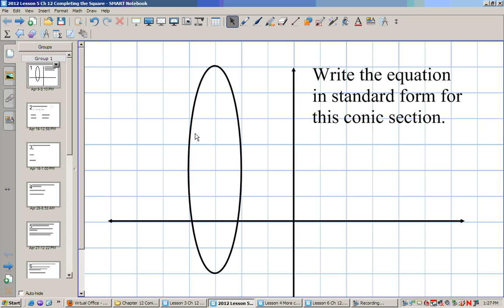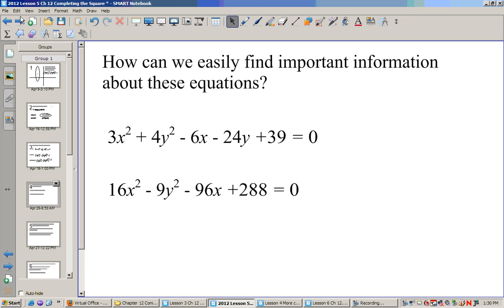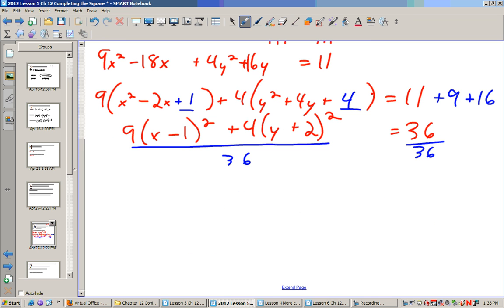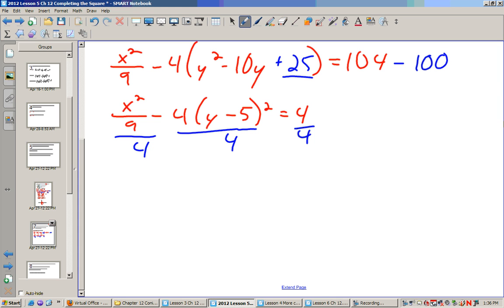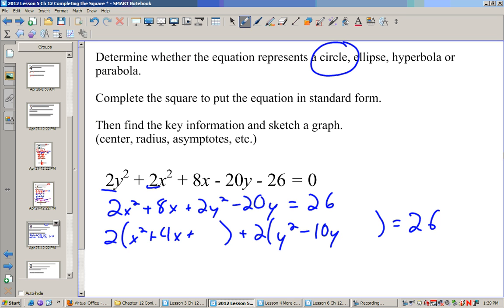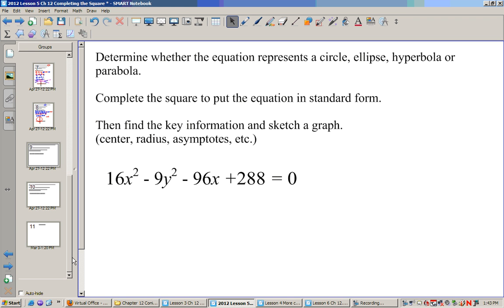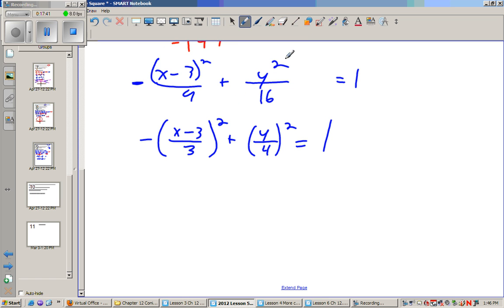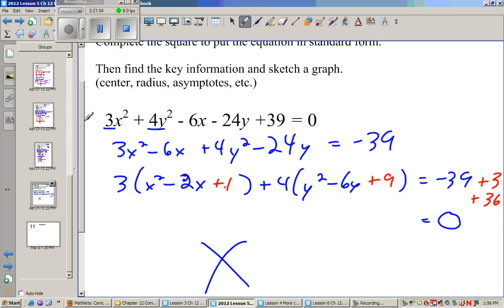Lesson 5 Completing the square with circles parabolas and ellipses